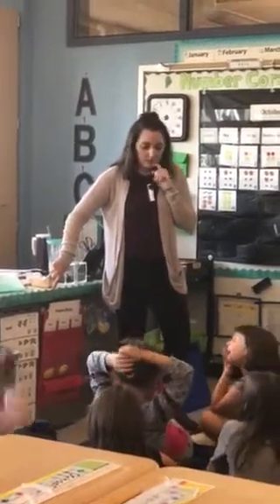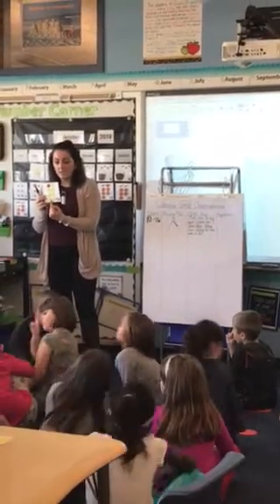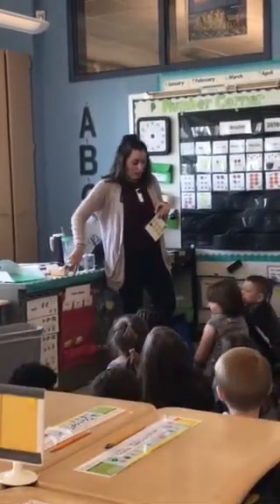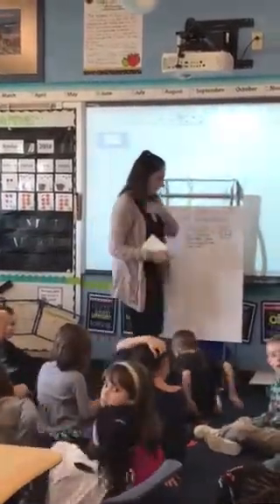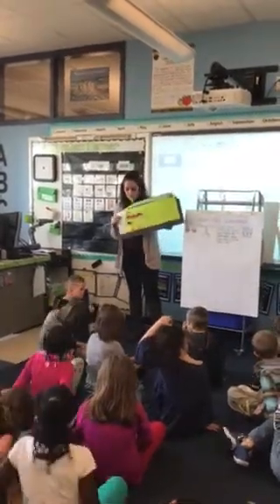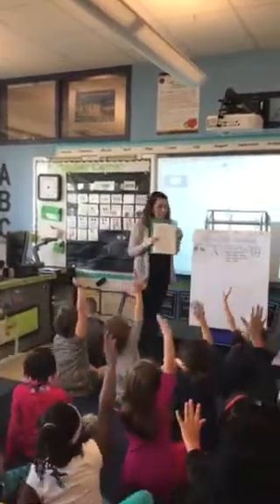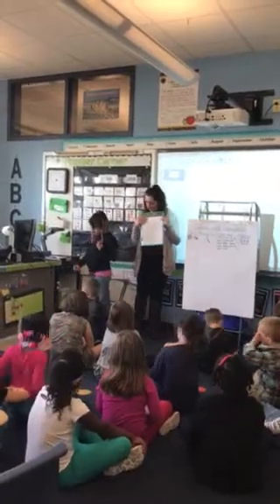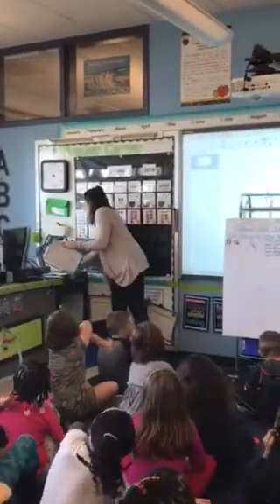1st Grade OSE Number Corner